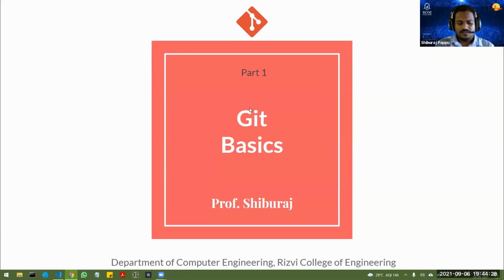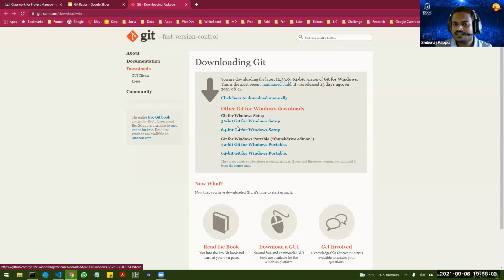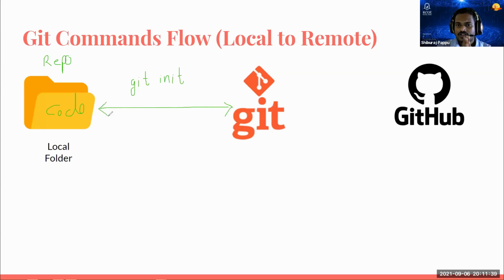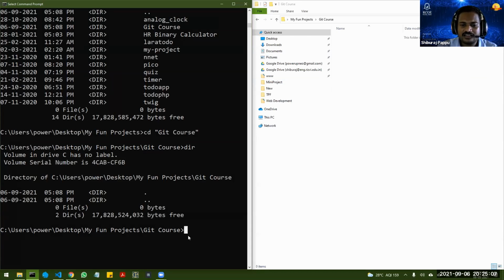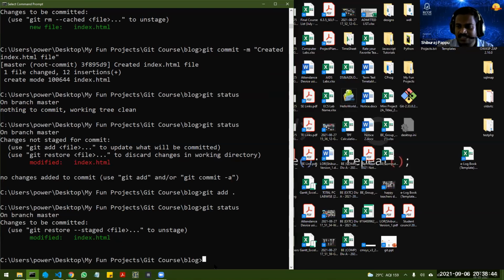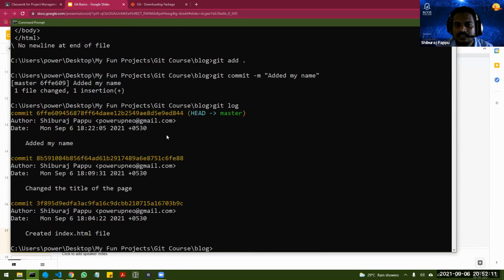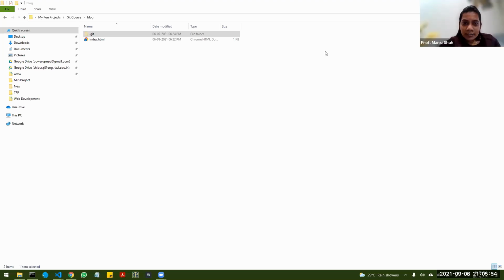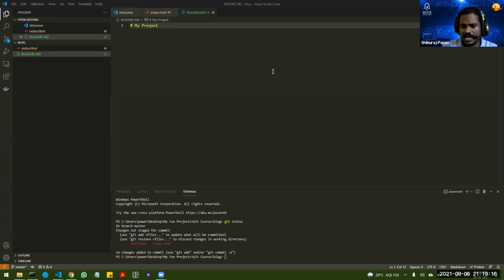How to do Version Control using Git - (Day 1) - Prof. Shiburaj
In this video, we will be learning how handle Agile Project Management using Git and Jira. We will learn basic Git commands in this video.